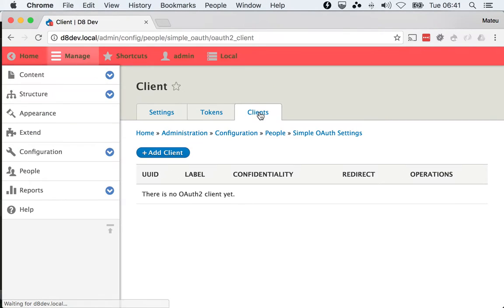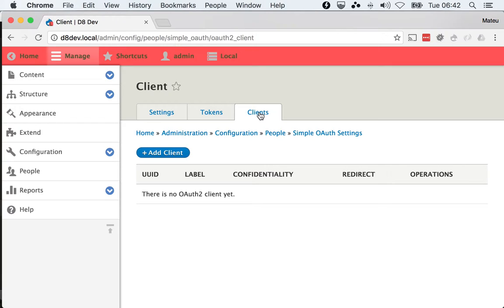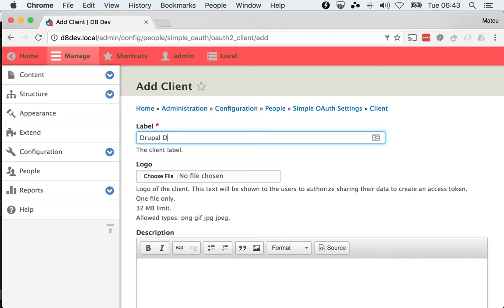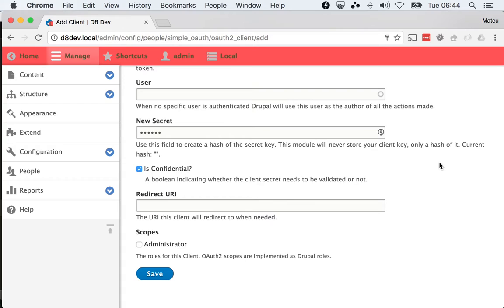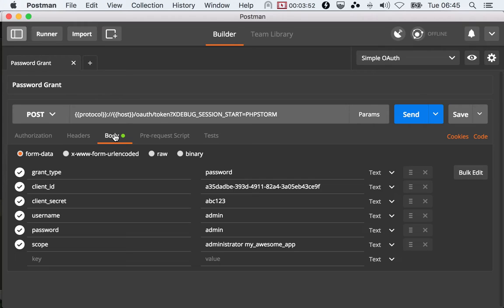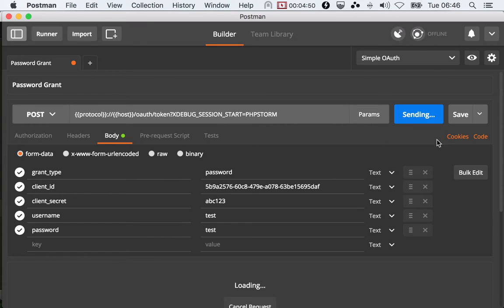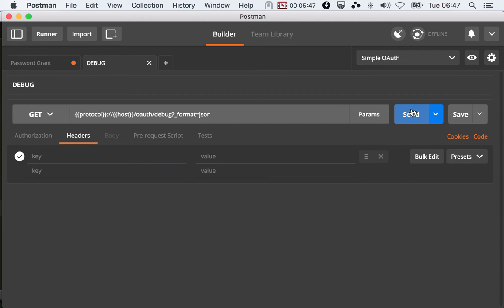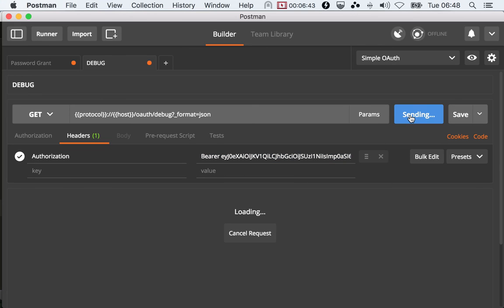3. Password Grant